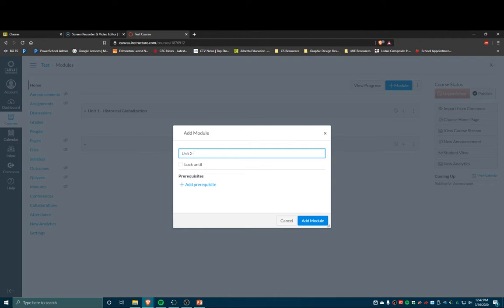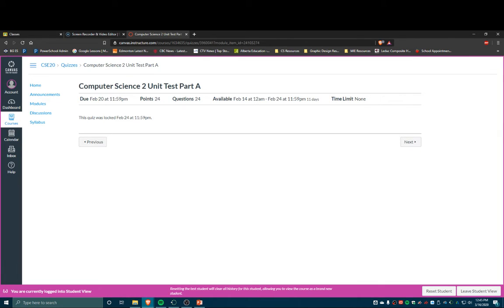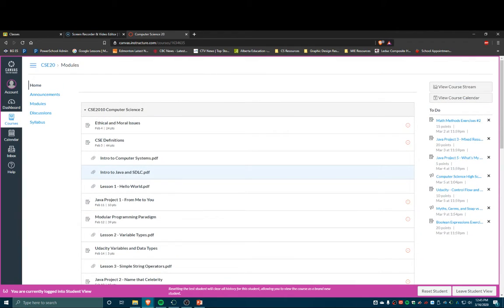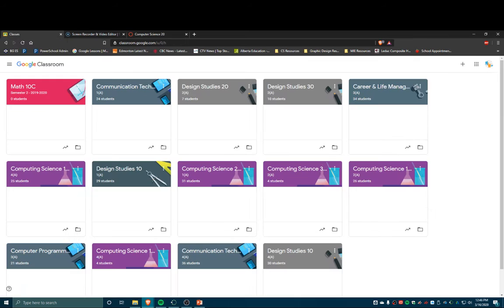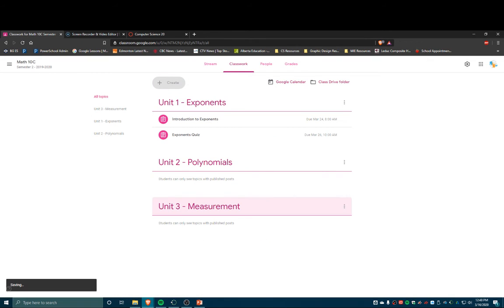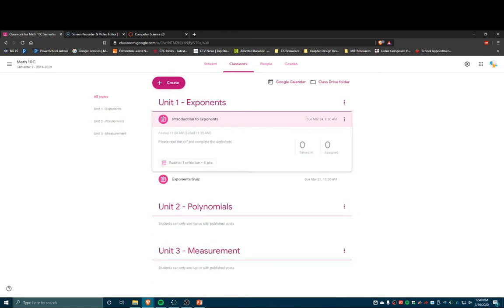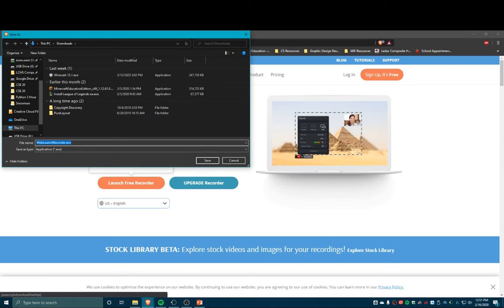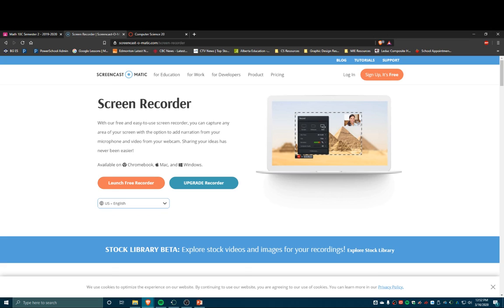Ed Tech Tools for Digital Learning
With schools being closed and teachers being asked to provide programming, never has it been more important to use ed tech tools. Learn tools such as Google Classroom, Canvas by Instructire, and Screencast-O-Matic.